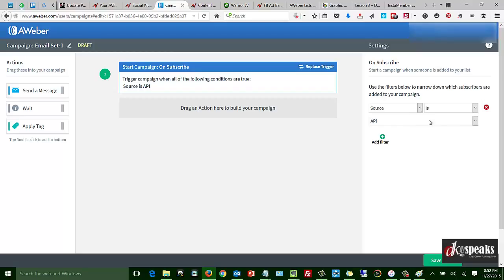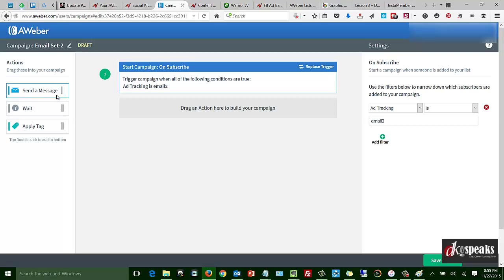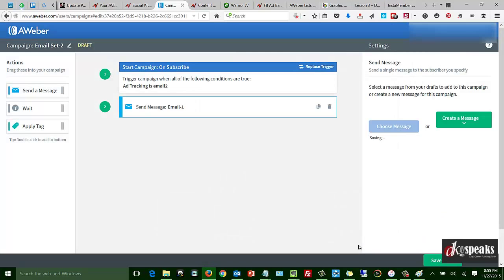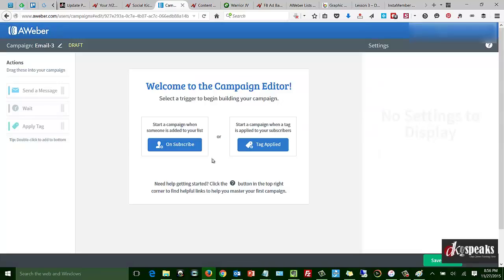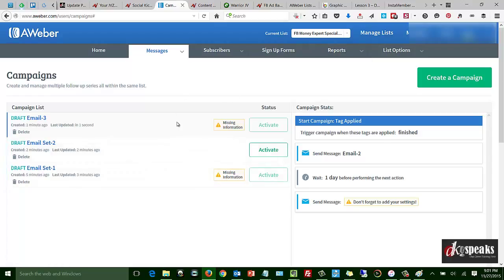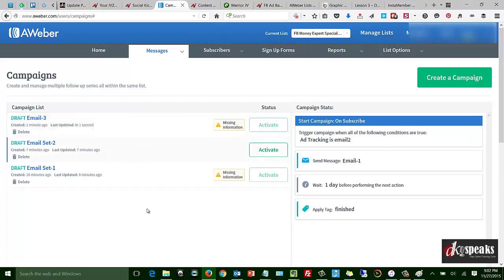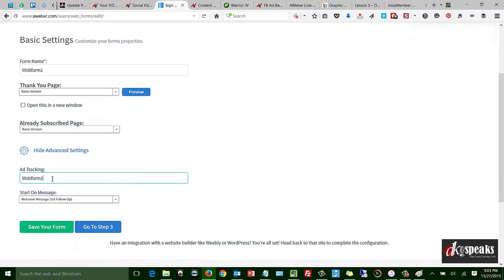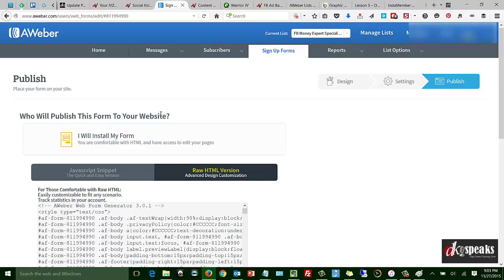How to Send Different Emails to Different Subscribers in the Same List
In this video I will show you how to use the "Campaigns" feature in aweber to send different emails to different subscribers in the same list.

Campaigns lets you setup different autoresponders within the same list and these can be triggered in different ways.

You can get your first month FREE with aweber. Click the below link to order -